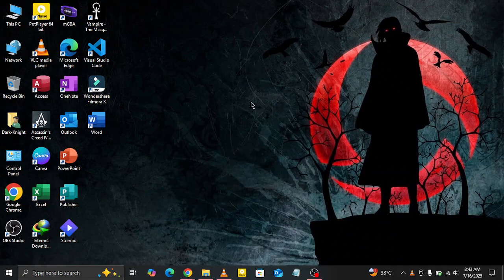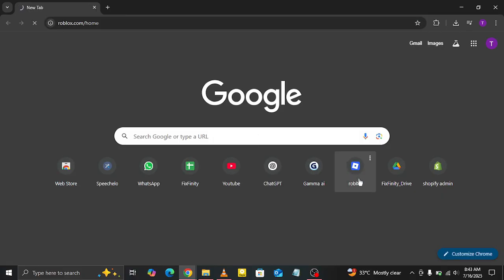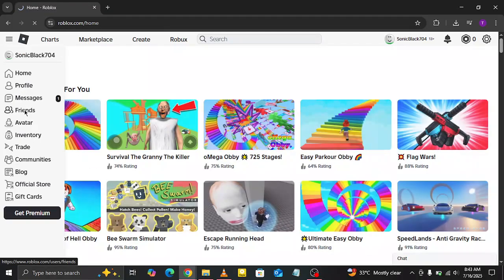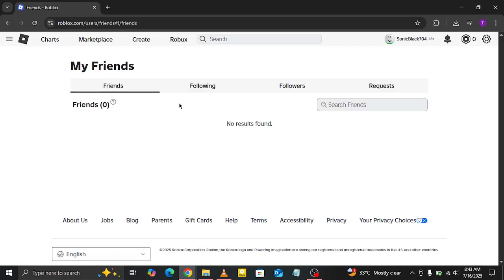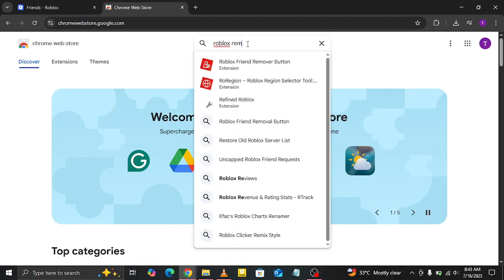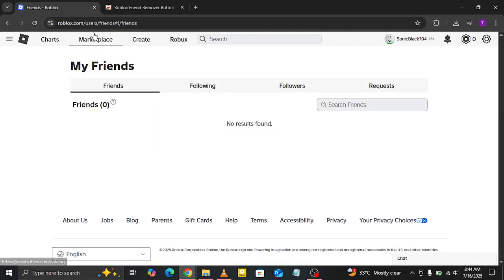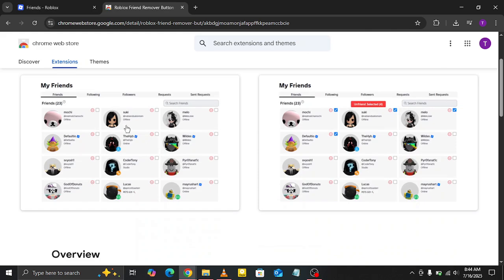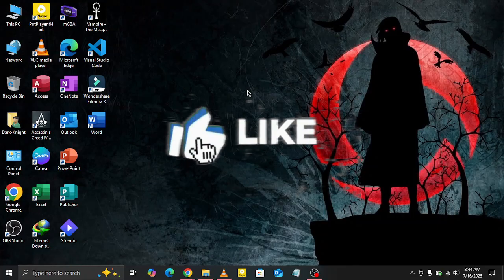How to Remove All Roblox Friends at Once (2025) | Fast Bulk Unfriend Method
Learn how to remove all friends on Roblox at once in 2025 using safe, easy methods. Whether you want to reset your friend list or start fresh, this tutorial shows step-by-step how to do it quickly — without breaking Roblox’s rules.

🧼 Bulk unfriend without uninstalling
💡 Works on Chrome, Firefox, or Edge
⚠️ No third-party hacks or risky tools!